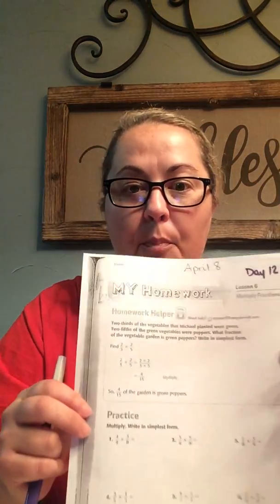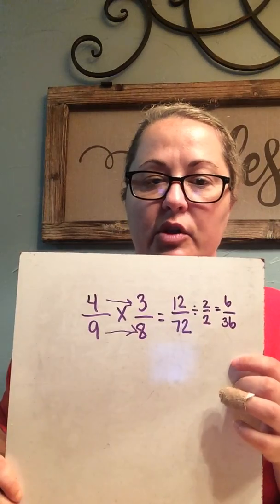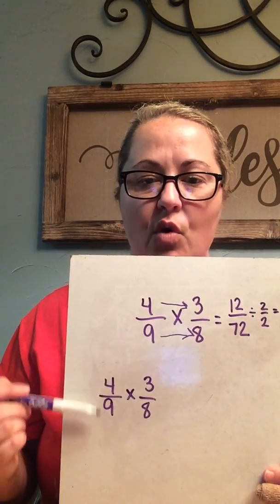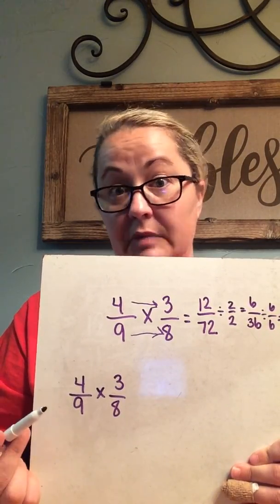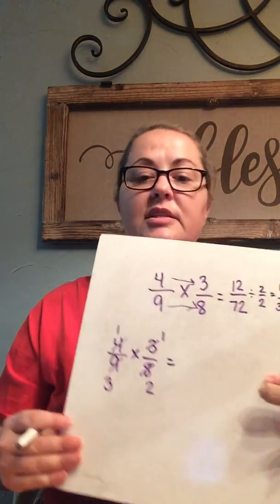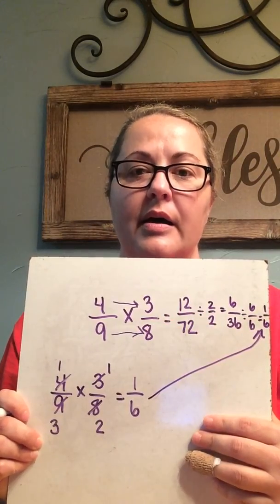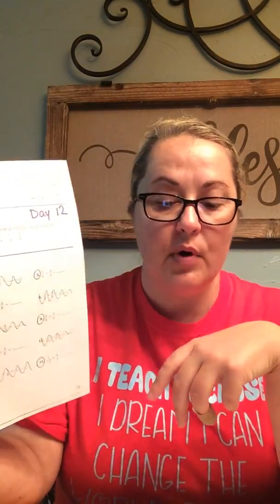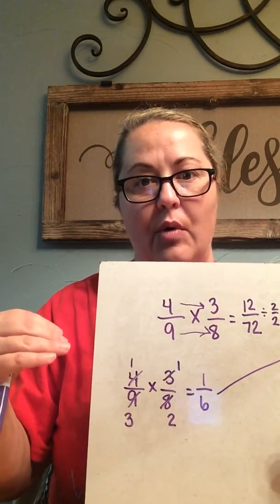AMI Day 12 math with Mrs. Robinette